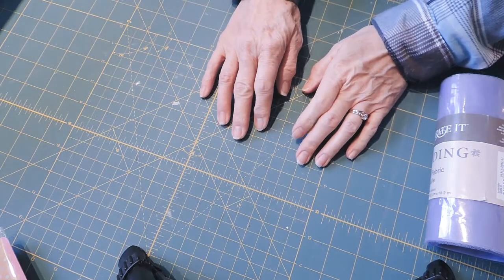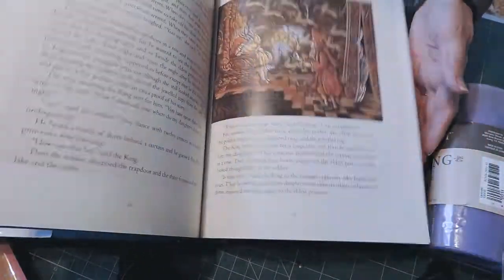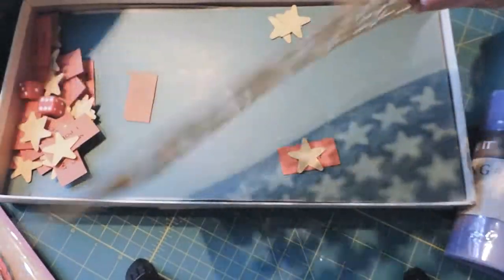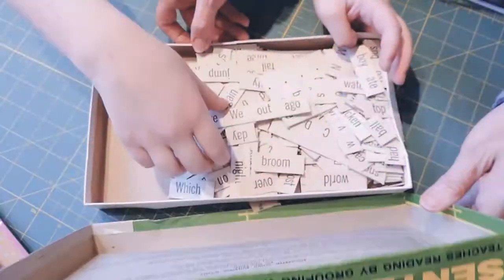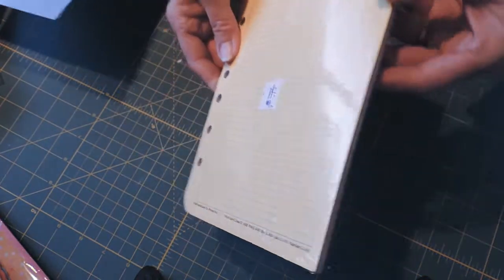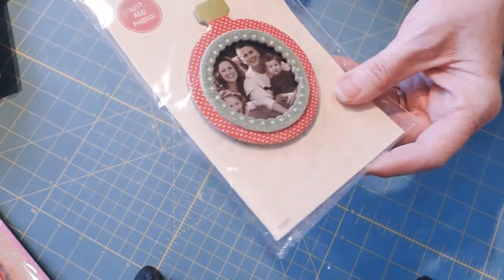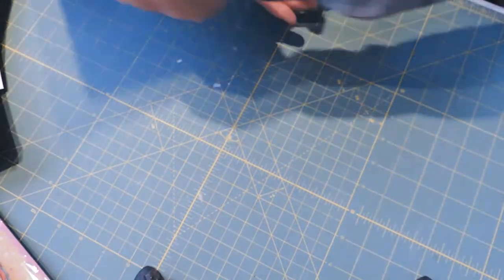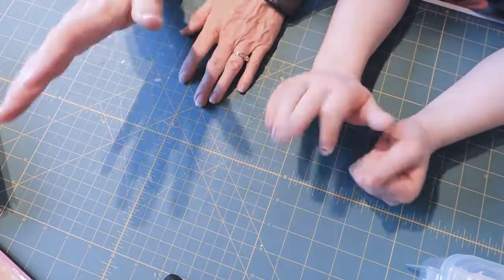Thrift Store Haul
I went to the thrift store on a good day!  I found so many great things, all for under $20.